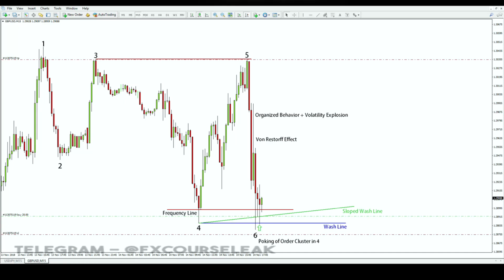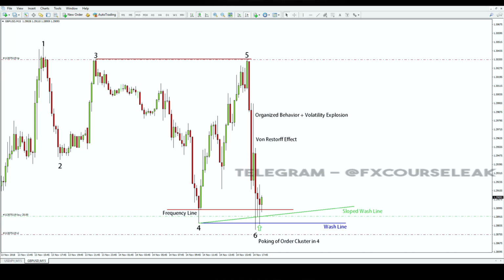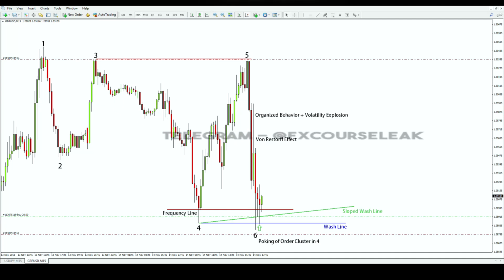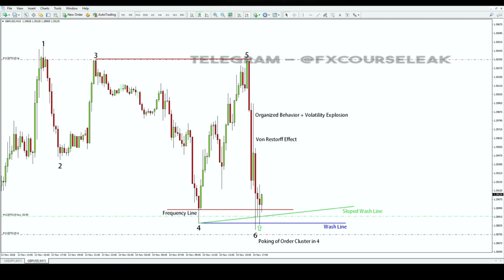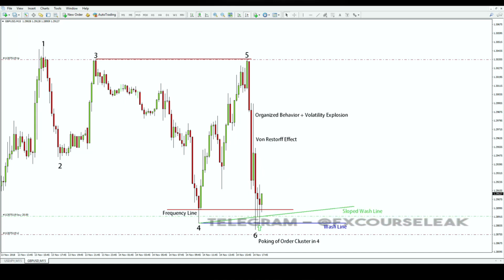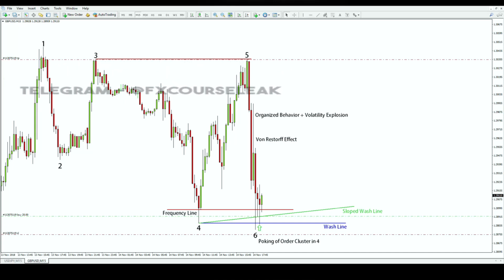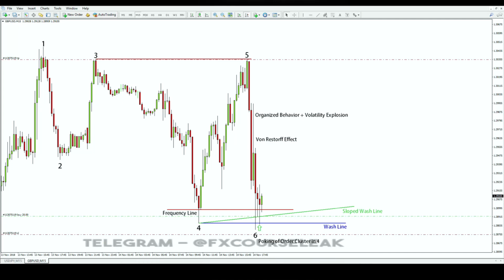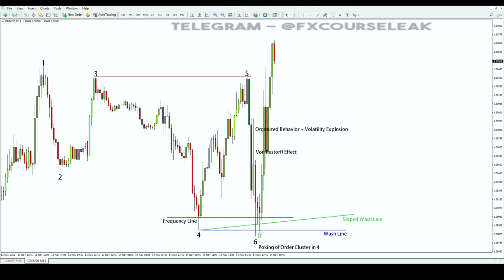Lecture -24 LIVE GBPUSD M15 Example.